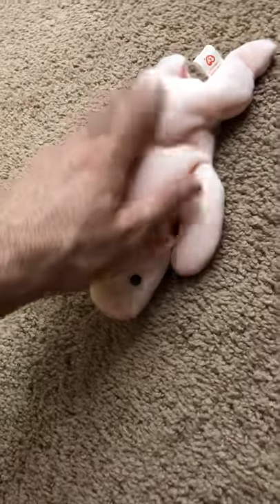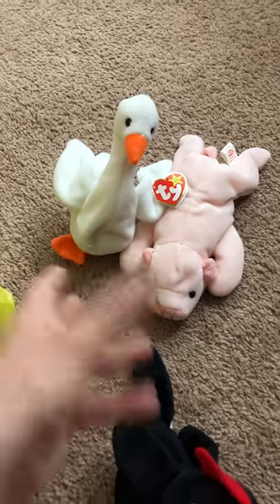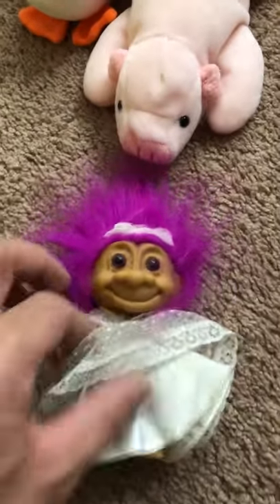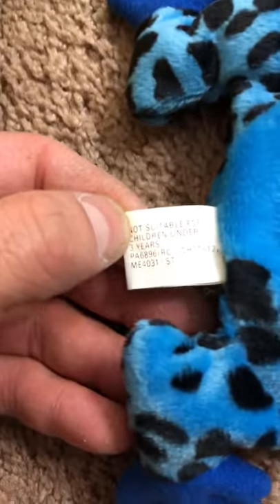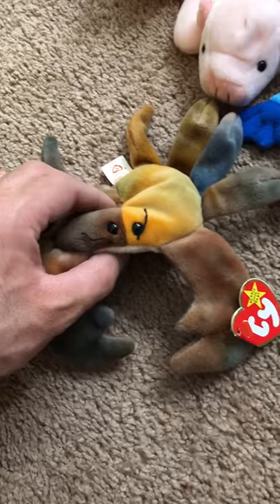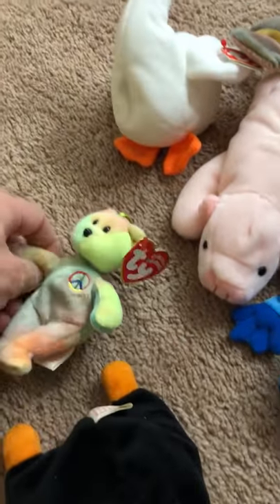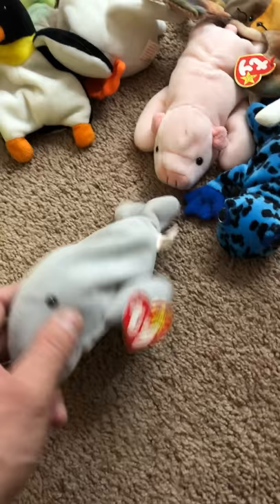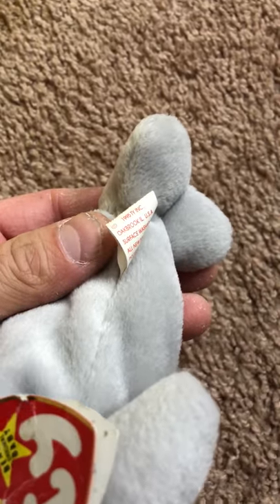Headed Down Beanie Baby Lane and More!